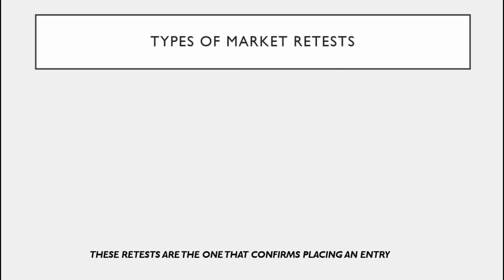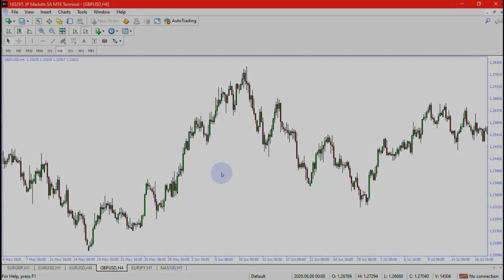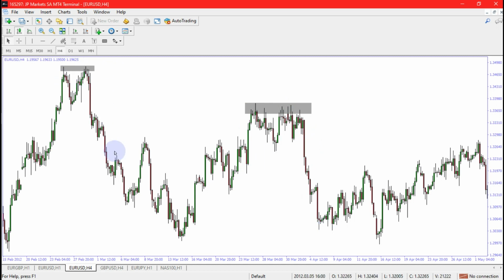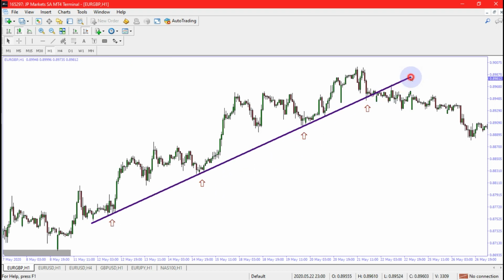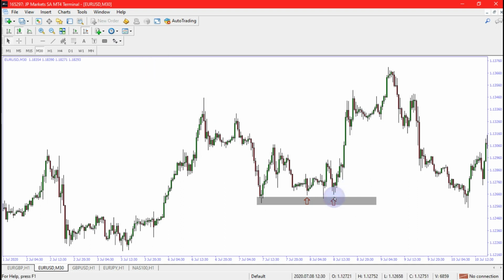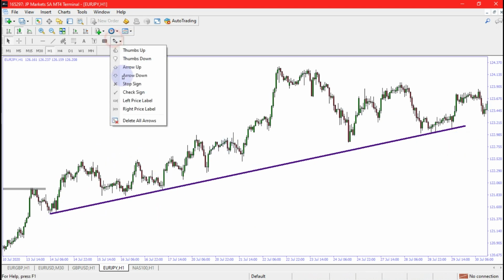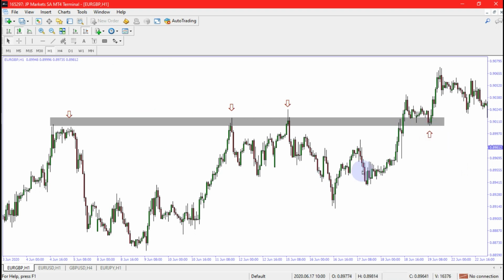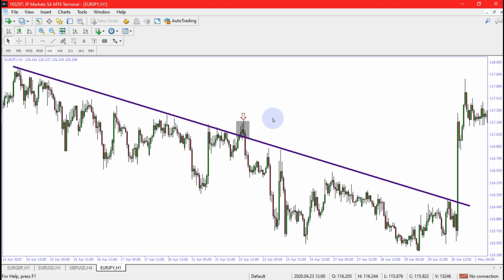MARKET RETESTS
We are referring to a process when market prices are testing again on either the equivalent or approximately price level.

This video is to help out the technical traders on how to identify market retests and also to build their knowledge on being able to place trades after a specific retests on their level.

FOREX TRADING CARRIES A HIGH LEVEL OF RISK, AND MAY NOT BE SUITABLE FOR ALL INVESTORS. PAST PERFOMANCE IS NOT INDICATIVE OF FUTURE RESULTS. THE HIGH DEGREE OF LEVERAGE CAN WORK AGAINST YOU AS WELL AS FOR YOU. BEFORE DECIDING TO INVEST IN FOREIGN EXCHANGE YOU SHOULD CAREFULLY CONSIDER YOUR INVESTMENTS ,OBJECTIVES LEVEL OF EXPERIENCE AND RISK APPETITE. THE POSSIBILITY EXISTS THAT YOU COULD SUSTAIN A LOSS OF SOME OR ALL OF YOUR MONEY.

Any question regarding this video meet us via WhatsApp

Also if you need the Ebook and free services like free lifetime mentorship and trading signals.

Goodluck 😊